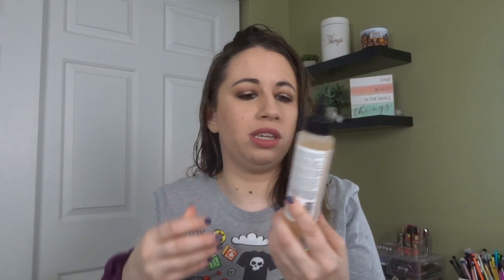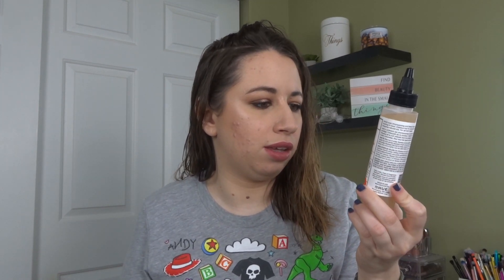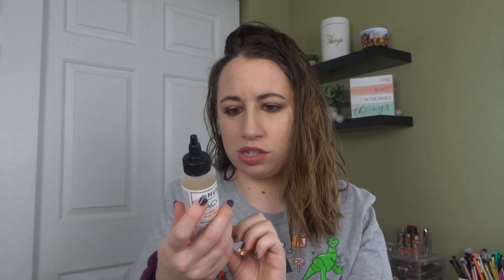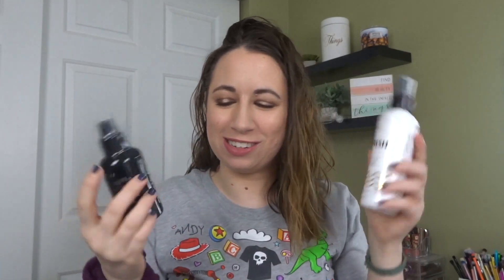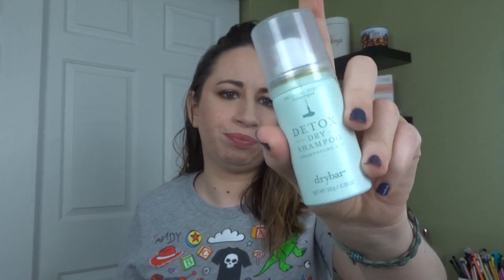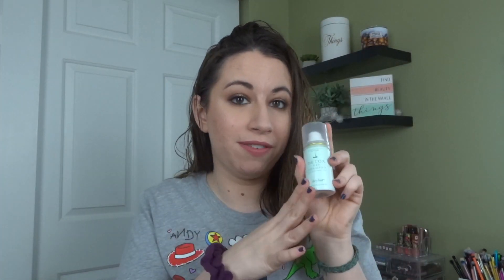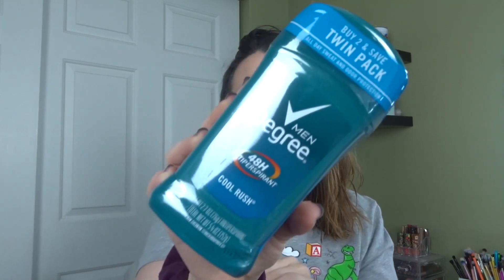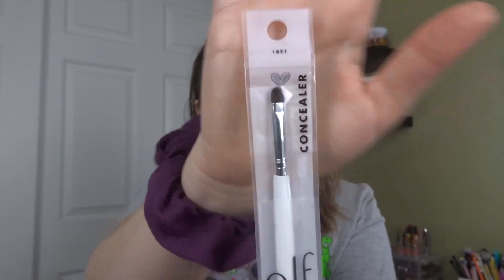MARCH COLLECTIVE HAUL | TARGET, ULTA & SEPHORA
*Juno&Co Lavender Sponge
*elf Sheer Lipstick
*Sunday Riley UFO Oil
*Olaplex Bonding Oil
*DPHue Apple Cider Hair Rinse
SC Clean Up Nice Spray: no longer for sale
*Milk Makeup Vegan Moisturizer
*degree Deodorant
*elf Halo Glow Powder
*elf Concealer Brush